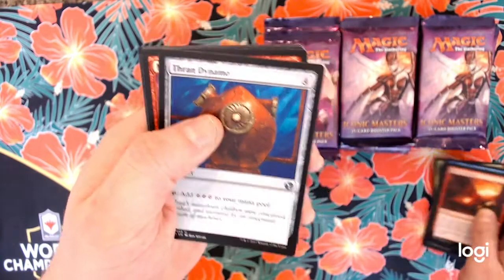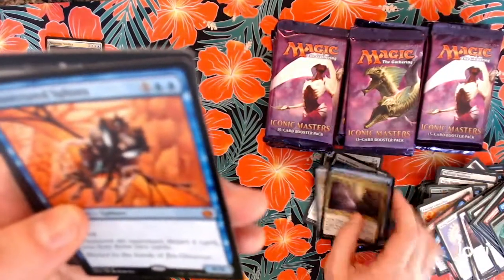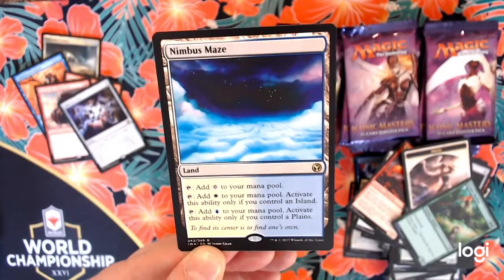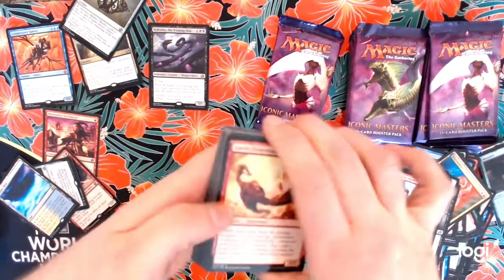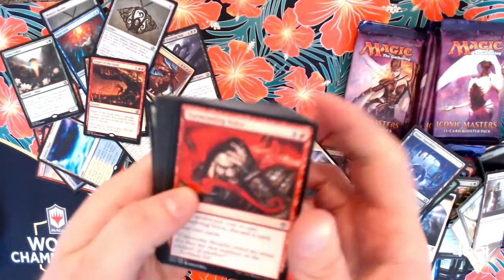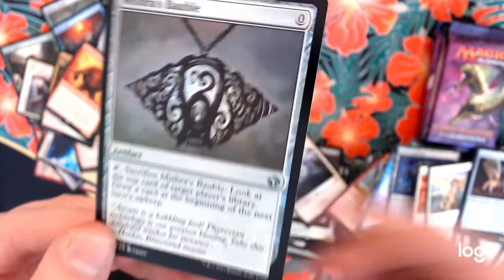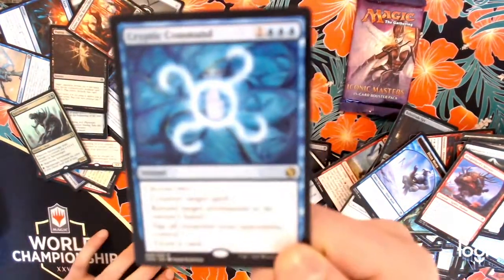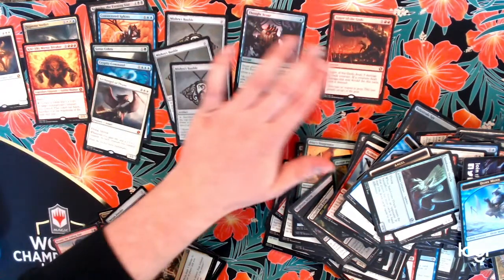Timmy Opens MTG Iconic Masters Booster Box. Will it be a Mana Drain? Or a Wallet Drain?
Live opening of Iconic Master Booster Box. Magic: The Gathering fun box opening. Kiki-Jiki funded. Rita the Assistant helps. EPIC. Must see. Mishra's Buable Head. Pack crack. Timmy safe space. Mana Drain.